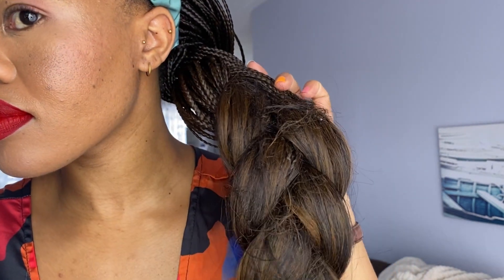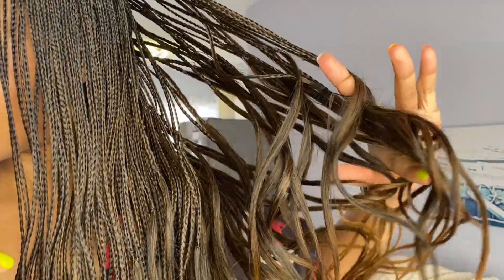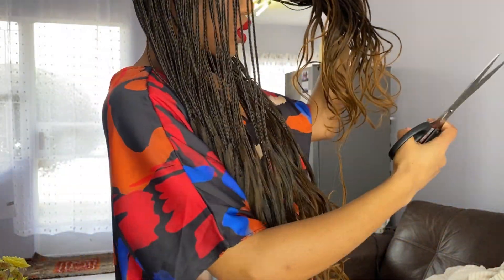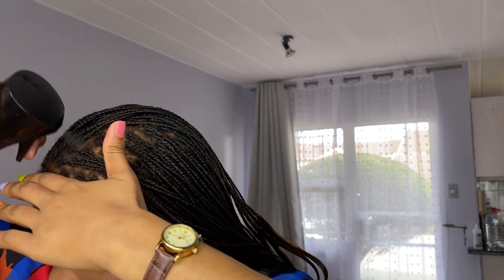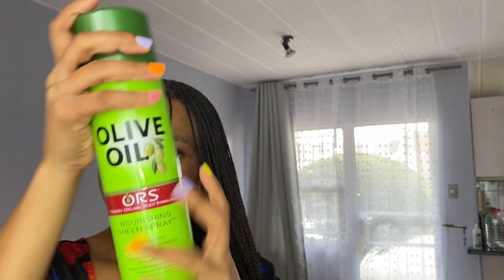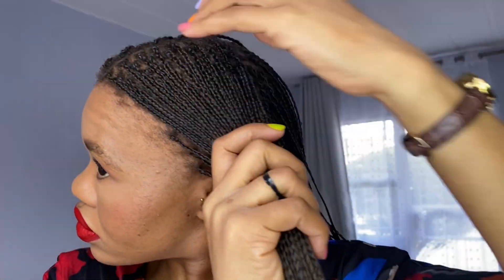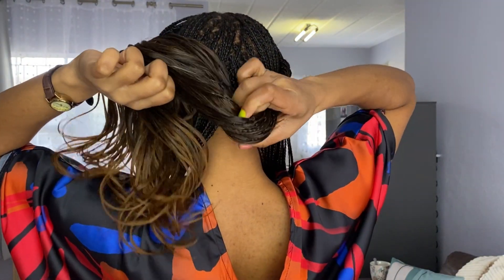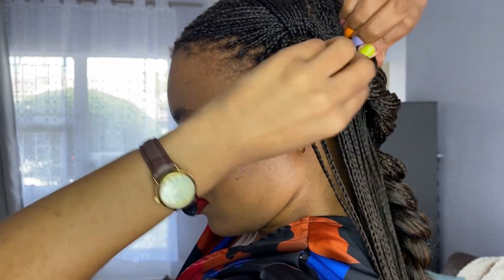How to maintain your French Curls loose braids. Quick braids style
Musician: @iksonmusic

Musician: @iksonmusic